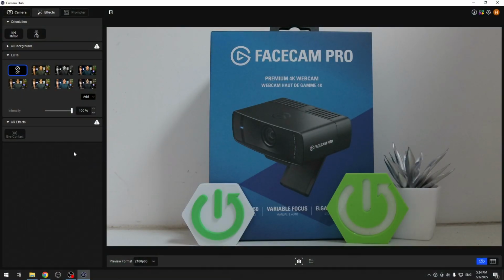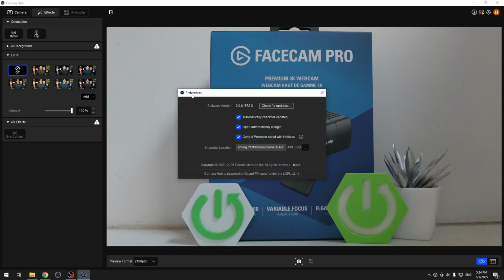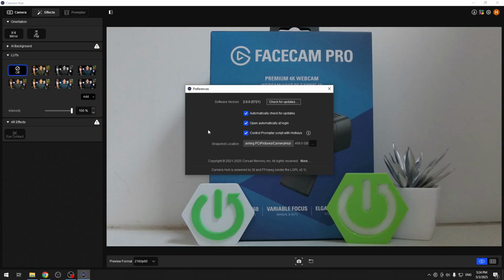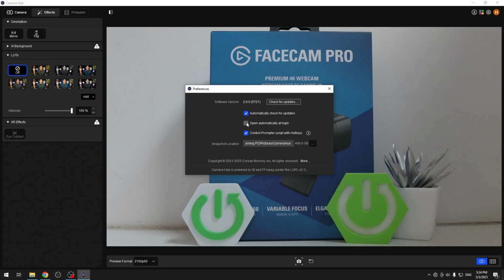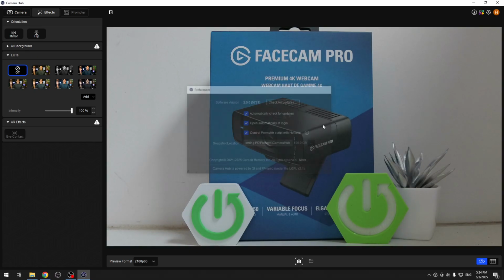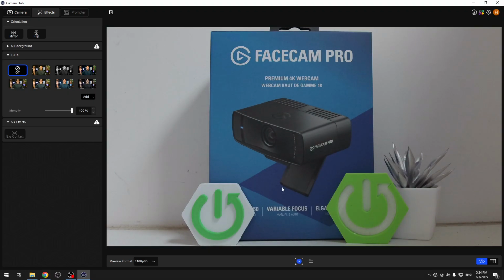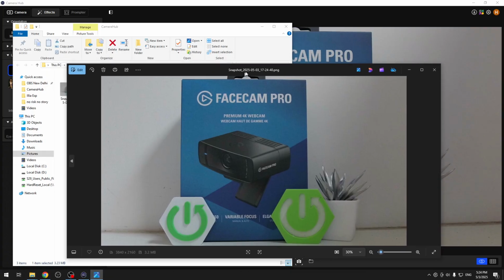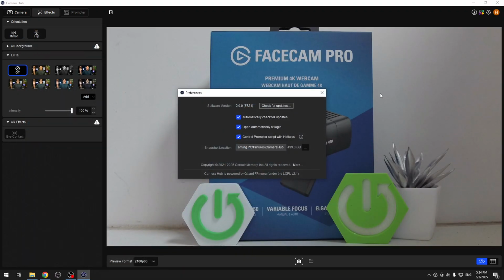ELGATO Facecam Pro – How to Check App Preferences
If you want to customize your ELGATO Facecam Pro settings or check the app preferences, this video will show you exactly how to do it step by step. Learn how to access the preferences menu, check your software version, enable or disable automatic updates, adjust snapshot location, and manage other useful options for your ELGATO Facecam Pro. Whether you need to update your camera software, change where your snapshots are saved, or tweak advanced settings, this guide will help you get the most out of your ELGATO Facecam Pro app.

How to check app preferences on ELGATO Facecam Pro?
How to update software version in ELGATO Facecam Pro app?
Where to find snapshot location settings in ELGATO Facecam Pro?

0:00 Introduction
0:06 Open ELGATO Facecam Pro app
0:12 Access preferences via gear icon
0:20 Check software version and updates
0:32 Enable or disable automatic updates
0:40 Adjust logger and hotkey settings
0:48 Change snapshot location
1:02 View copyright information